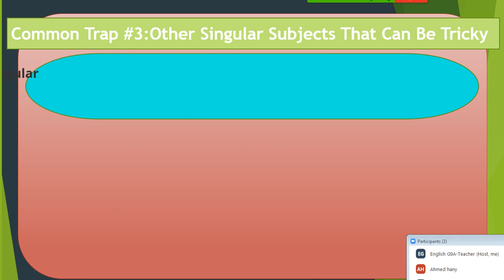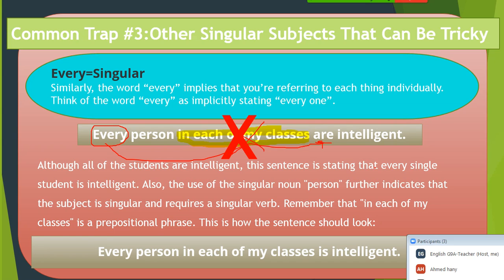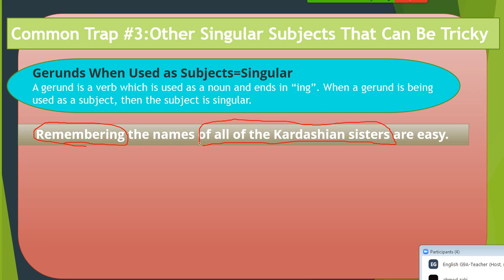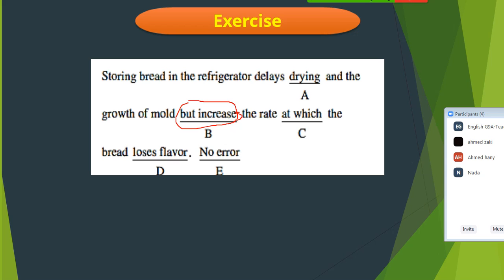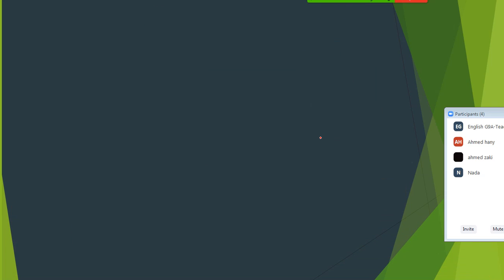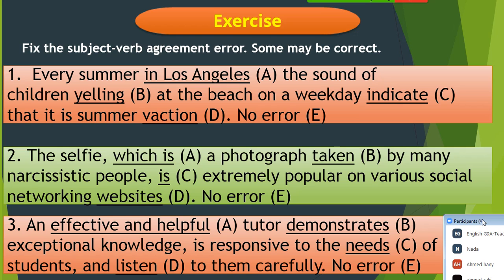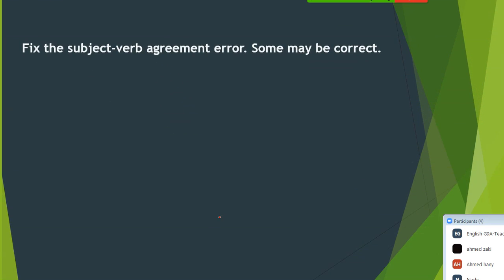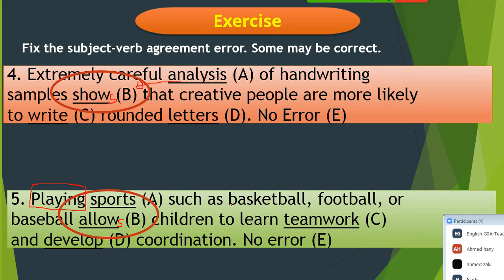31 5 2020 9A Subject Verb Agreement Part II